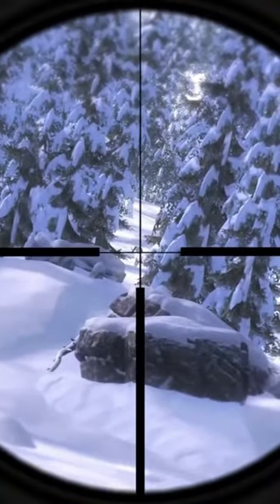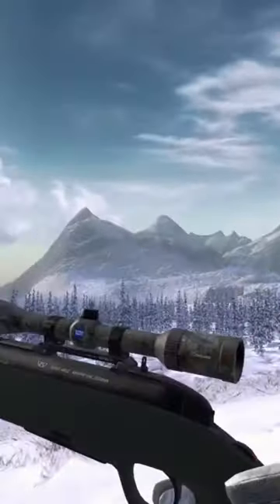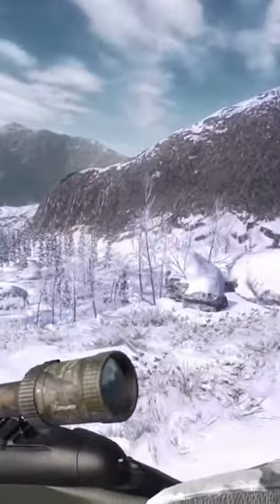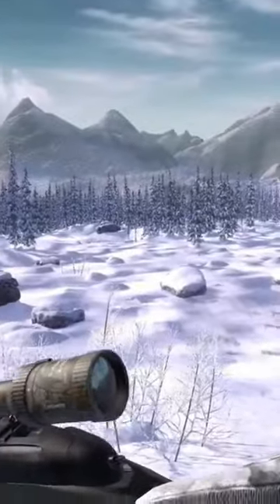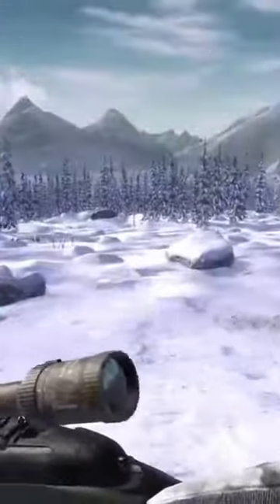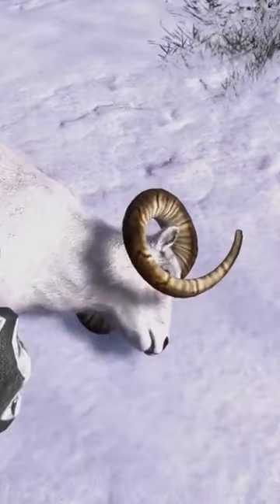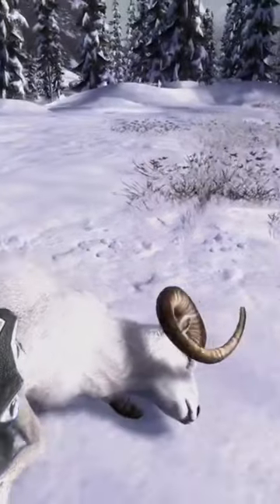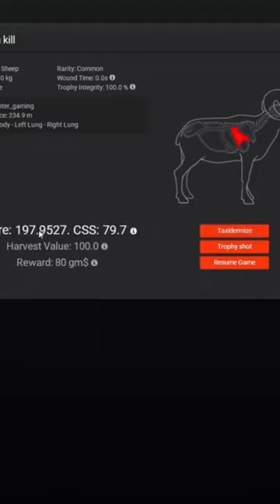BIG Dall Sheep Bites the Dust in the Arctic